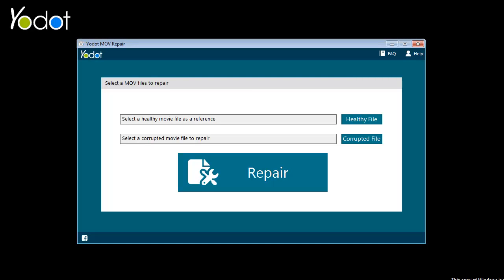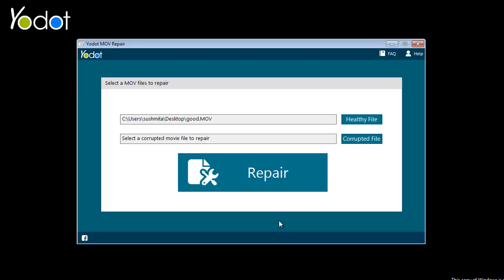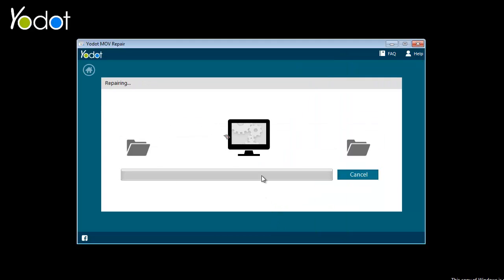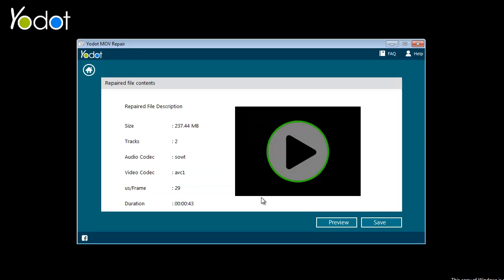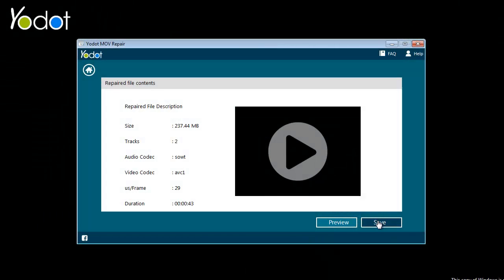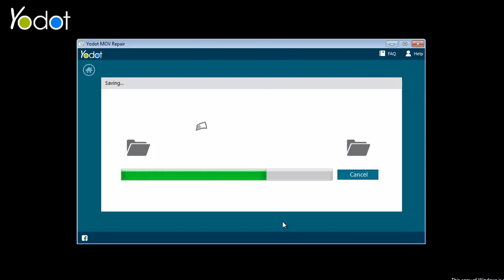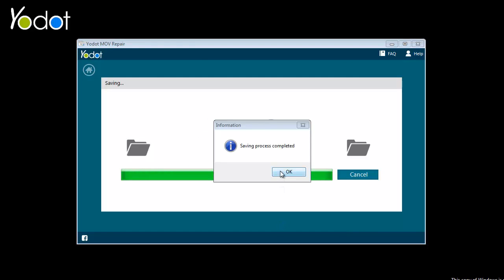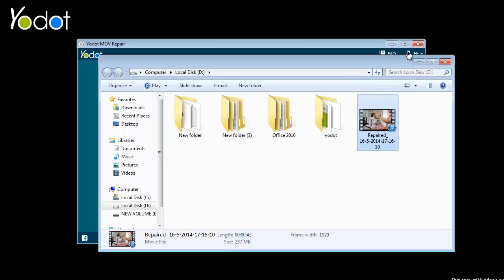How to : Fix Corrupt MOV Video Files using MOV Repair Tool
MOV Video File Repair Software
Hello everyone,
Today, let's discuss how to deal with corrupted MOV files and repair them using one of the most preferable solutions - Yodot MOV Repair software..!!!

Before starting the MOV repair procedure, make sure that you have a healthy MOV file for reference.

And make sure that, both the corrupted and healthy MOV files were captured using same camcorder or mobile phone.

Ok coming back to the main course..!! To begin the tutorial, start the application on your computer.

Hit the "Healthy File" button and select any healthy MOV file on computer.

Then select the corrupted MOV file after clicking the "Corrupted File" button.

Clicking the "Repair" button starts the repair process immediately.

Once it gets completed, repaired MOV file can be previewed using the Preview button.

Next click the"Save" button and select proper location to save repaired MOV file.

Once the file saving procedure gets over, users get redirected to the output folder.

So, this is the repaired MOV file in a healthy condition...!!!

That's all about fixing corrupted MOV files. This is how the Yodot software works and provides damage-free MOV files.

And write your question in comments below, if you have any.

Good Bye.